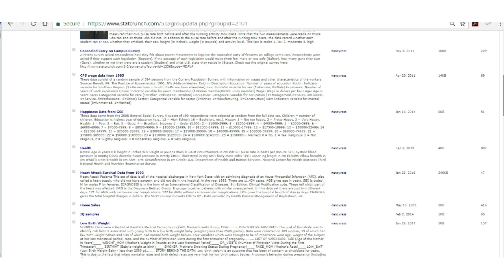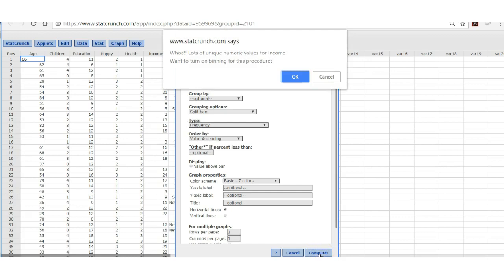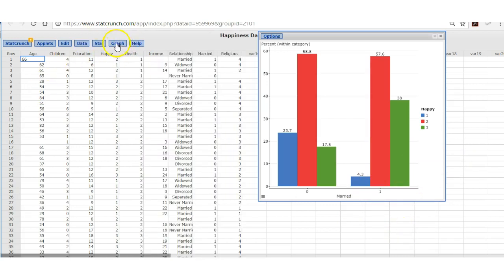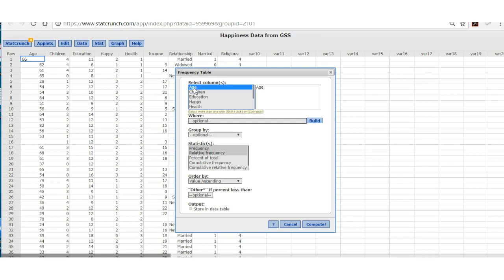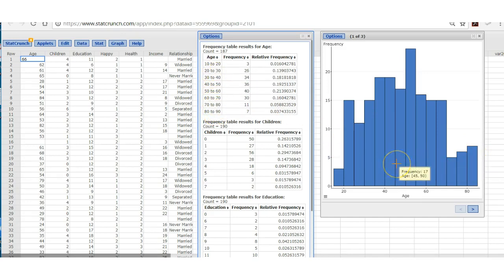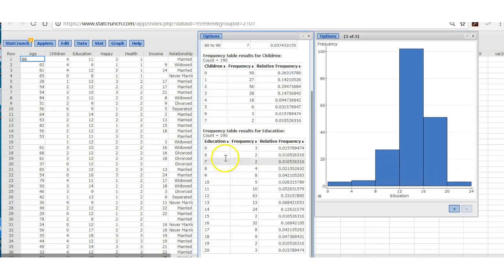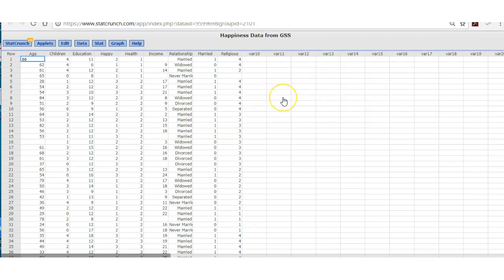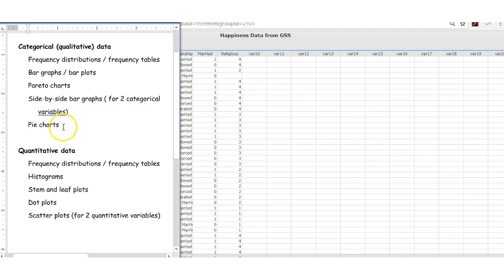Chapter 2 Examples from Class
Appropriate types of graphs for categorical data and for quantitative data, created using StatCrunch.